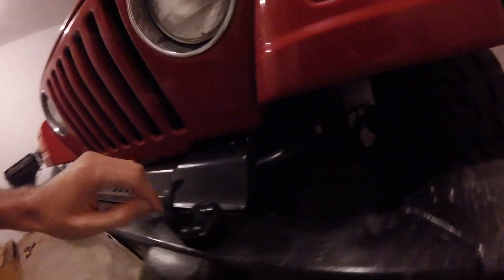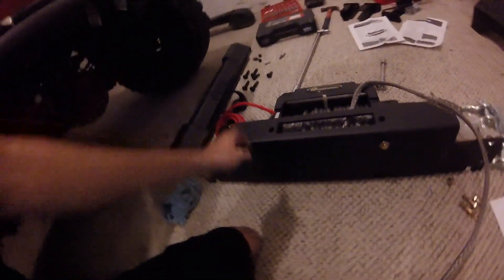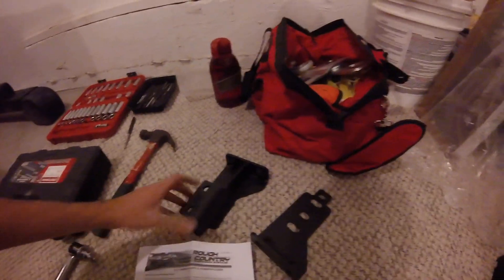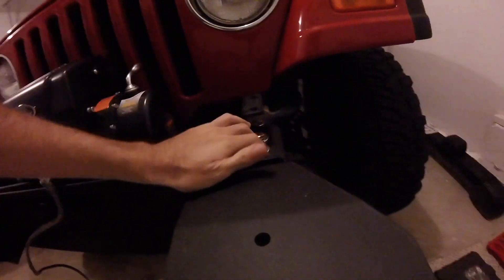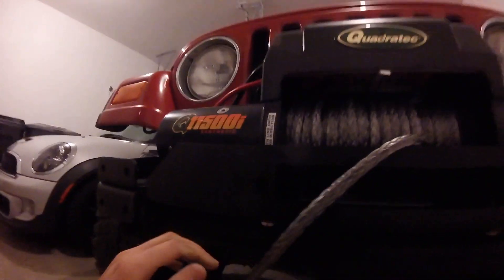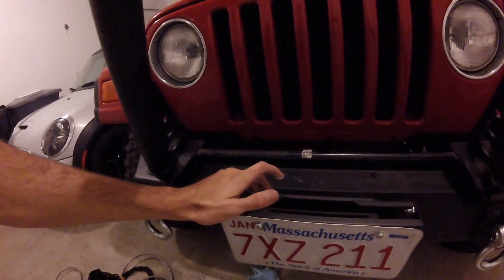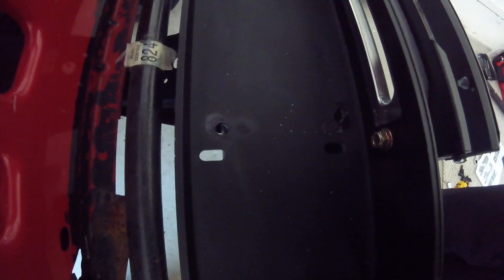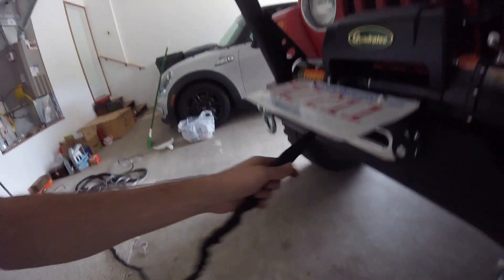Installing Bumper & Winch | Jeep Wrangler TJ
How to install a bumper, stinger, & winch on a Jeep Wrangler TJ

Warn Medium Duty Winch Accessory Kit